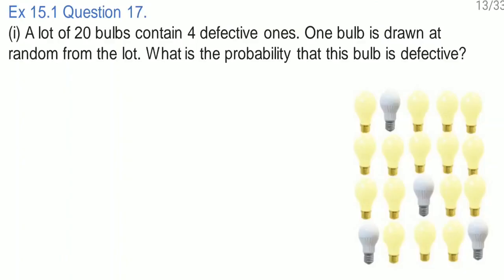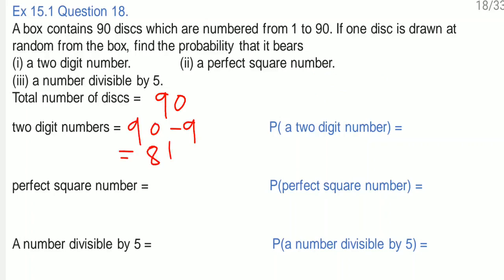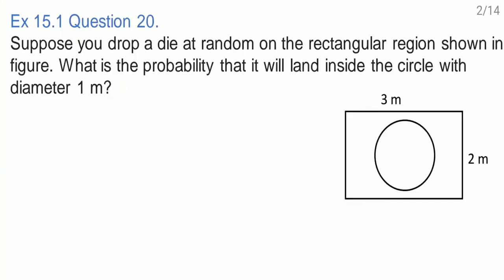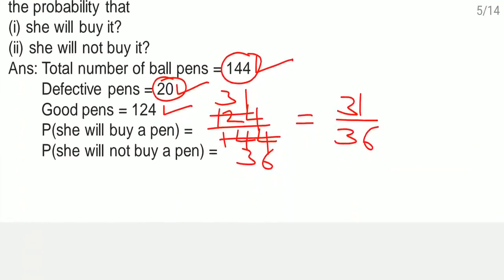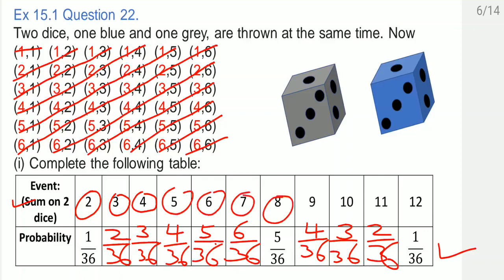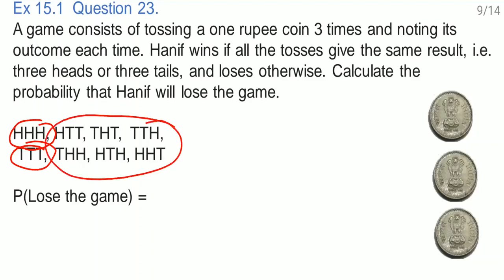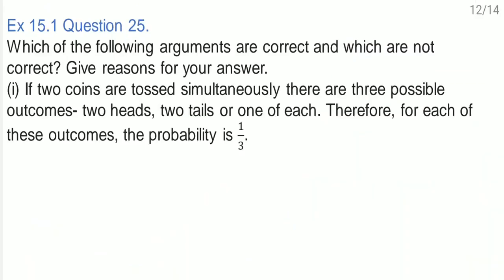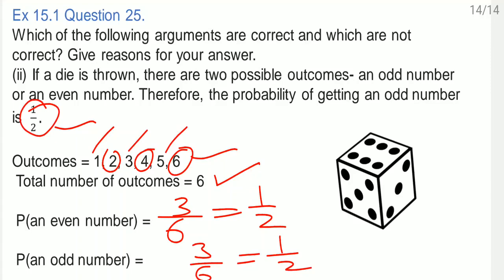Probability : Exercise 15.1 Question No.17 to 25 (part 2) | NCERT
In this video, I explained "Exercise 15.1  Question No.17 to 25 ". This comes under lesson "Probability" It is helpful for you and it will strengthen your concept.